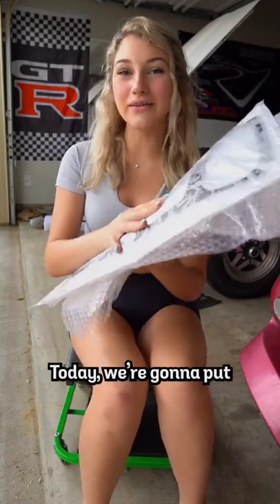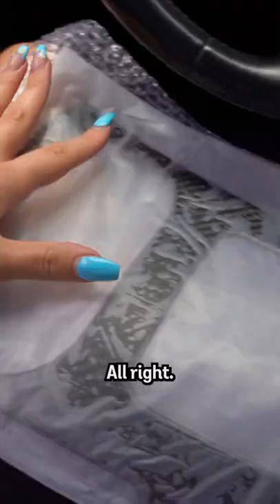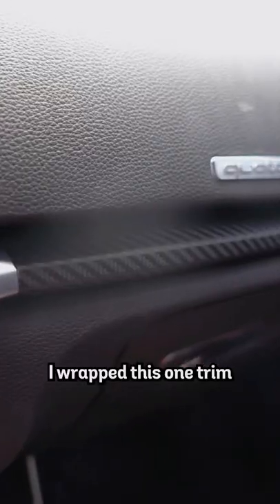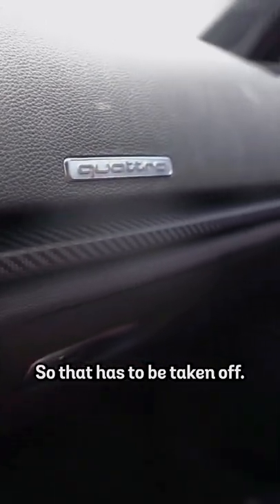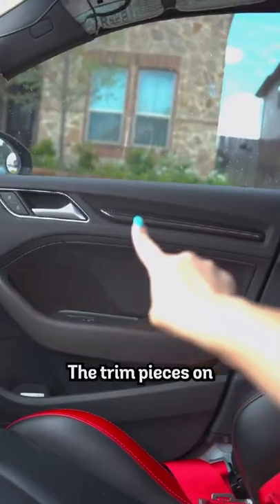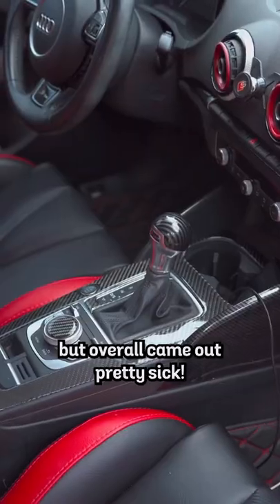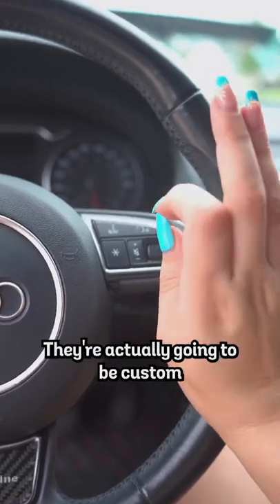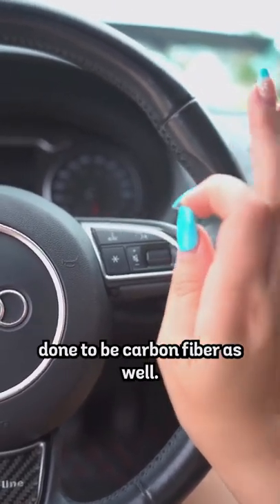Carbon Fiber Install On Audi A3!!!